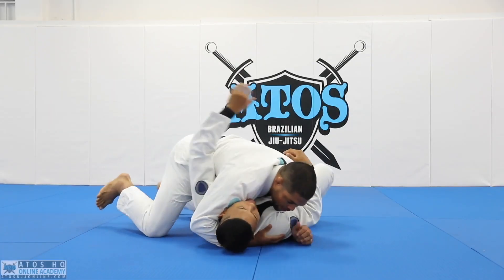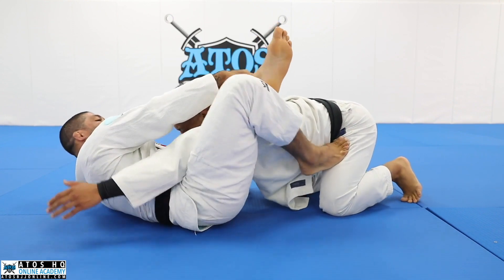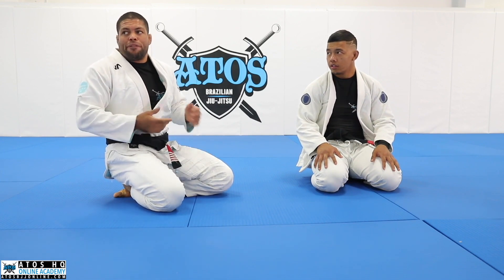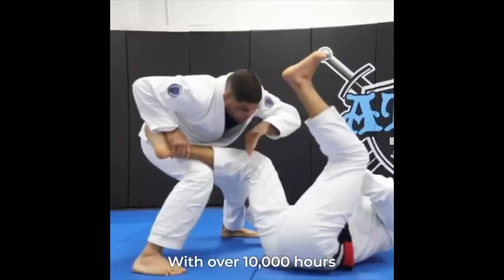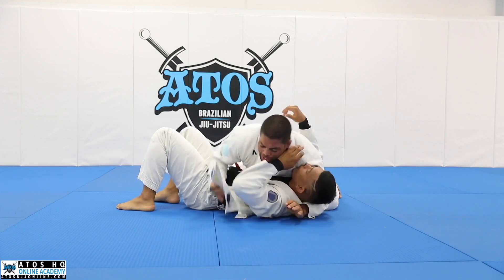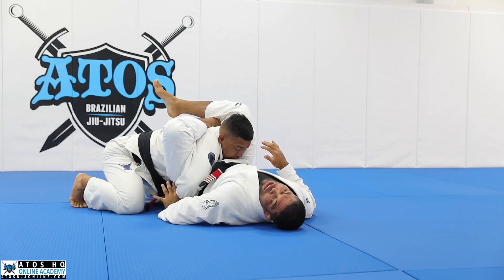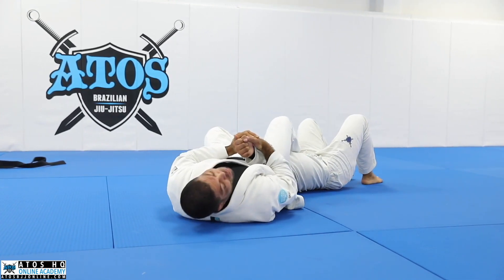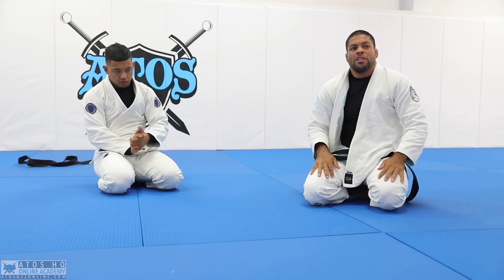How to Apply a Triangle from Side Control - Andre Galvao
*THE STACK PASS BY ANDRE GALVAO.